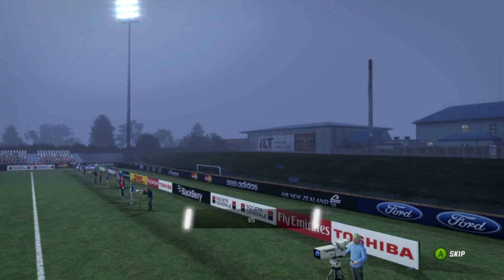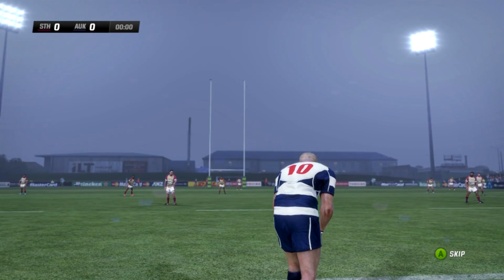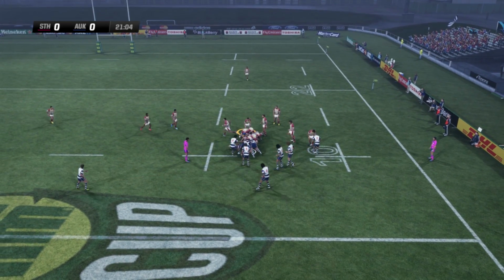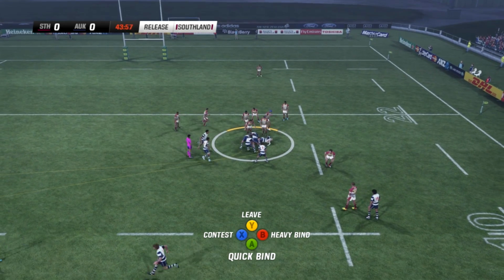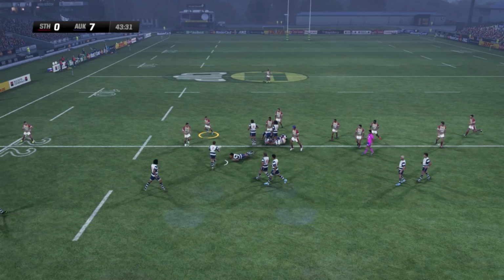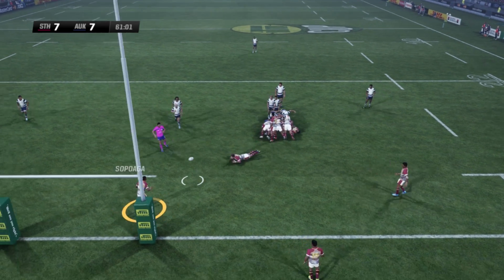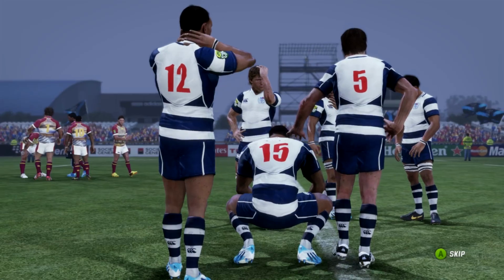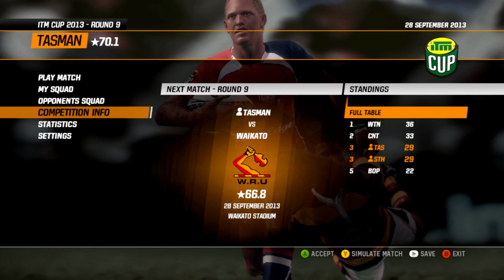Rugby Challenge 2 - ITM Cup - Match 16 - Southland vs Auckland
You too can grab these great kits and roster by heading over to the Sidhe Forums!

The ITM Cup makes its very much, long waited return to Cornf1lakes Crib!

Join me as we follow two sides through this seasons action! The Southland Stags and the Tasman Makos!

Huge thanks to the guys who have made this possibly and as always your input is always welcome throughout the series! Will the Ranfurly Shield make a rare appearance in the season?!